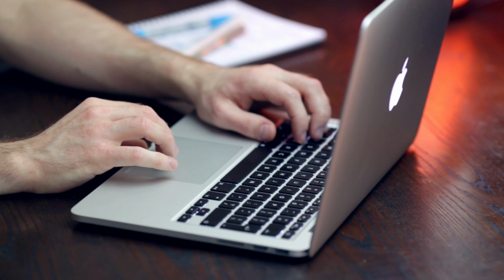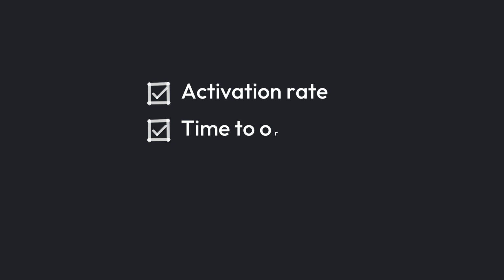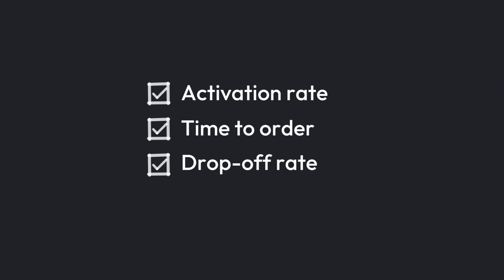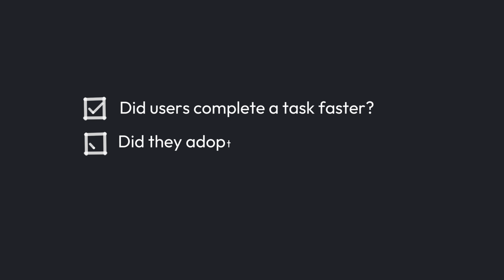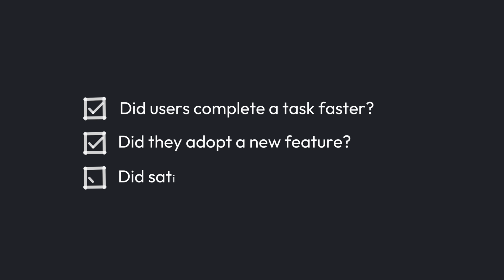Stop Guessing: How KPIs Prove Your UX / Product Designs Work